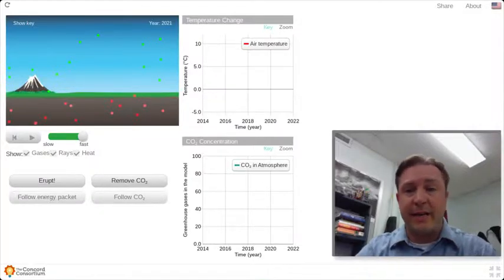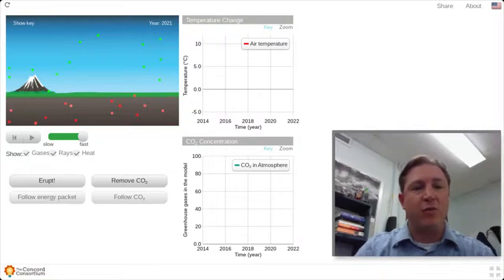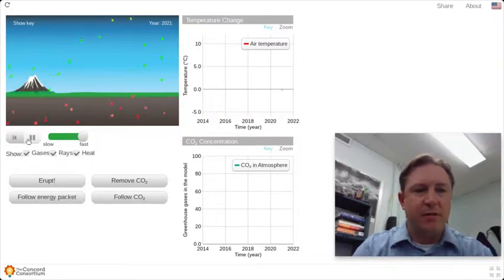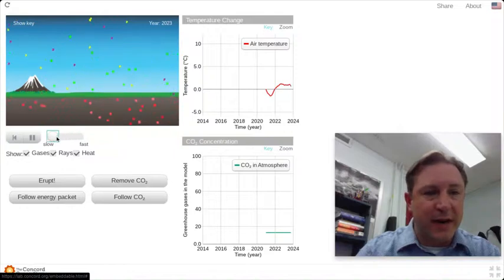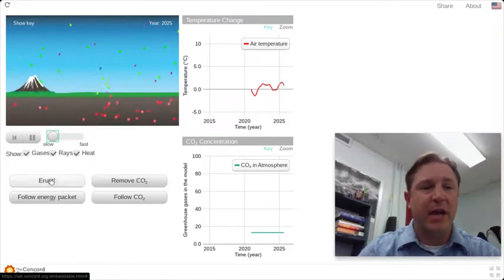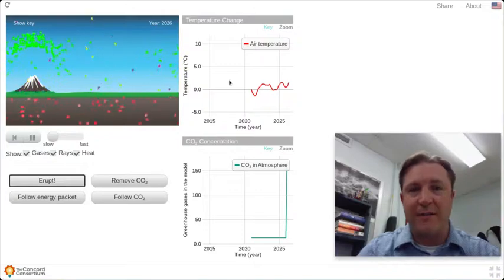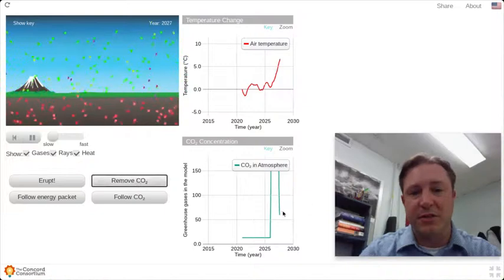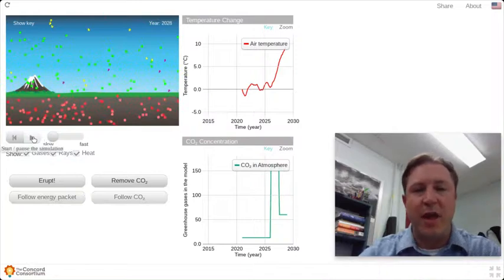Concord Consortium-Interactions in the atmosphere-Carbon Dioxide in the atmosphere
A further exploration of gases in Earth's atmosphere, specifically Carbon Dioxide using the simulations in Concord Consortium Interactions in the atmosphere.